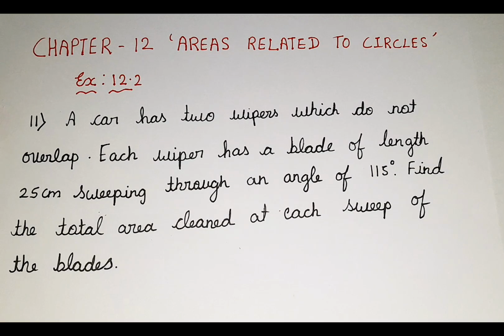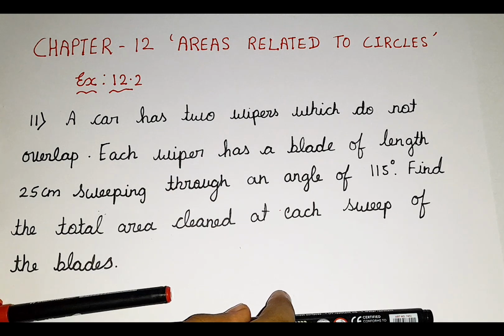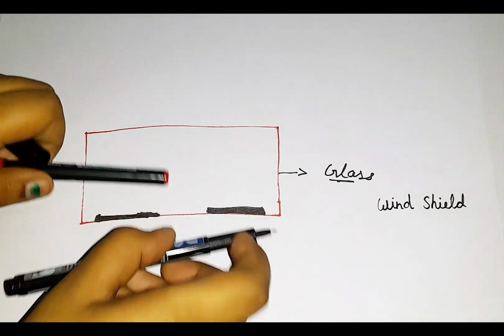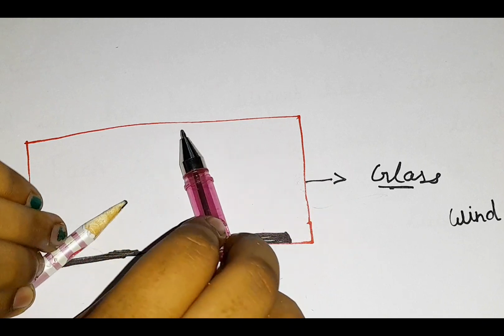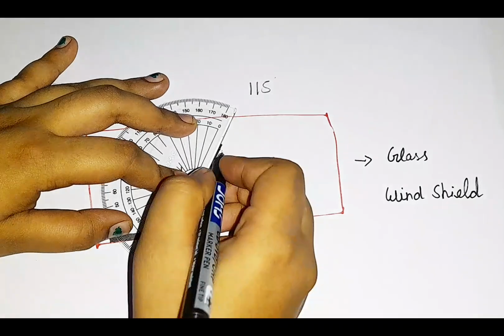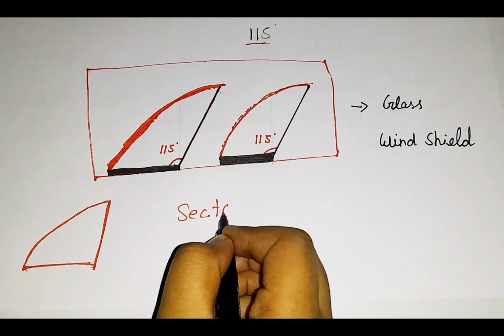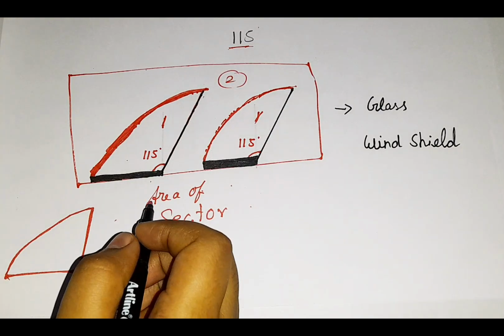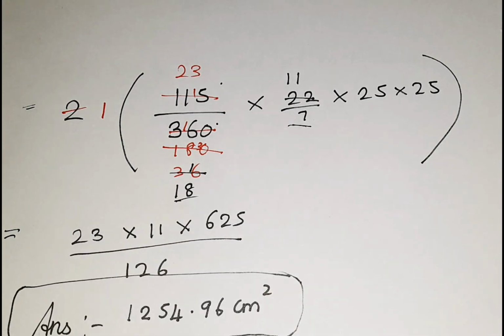Exercise 12.2 q11 Chapter 12 Areas Related to Circles class 10 math NCERT Syllabus in English